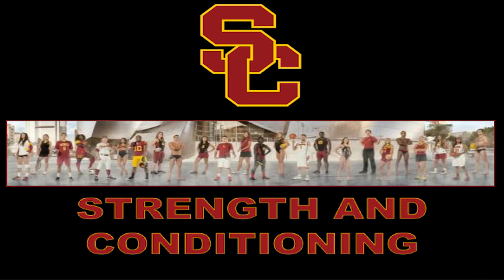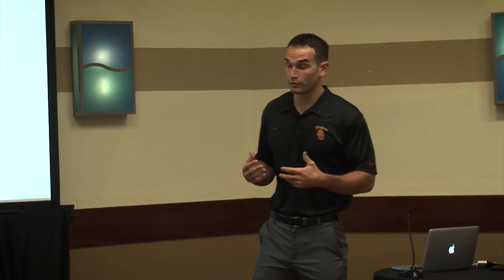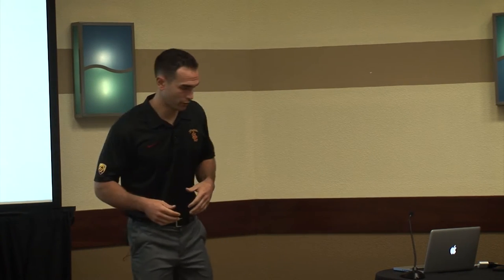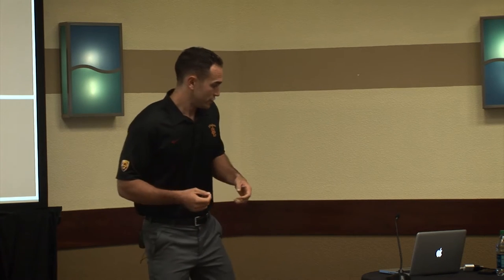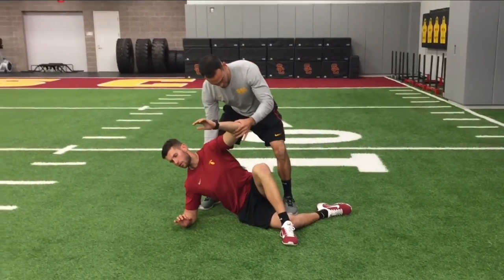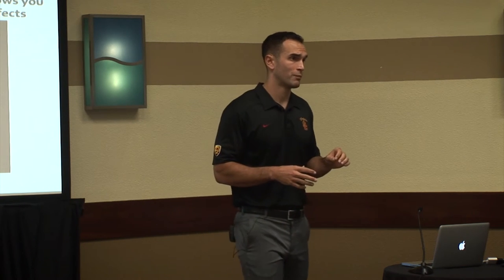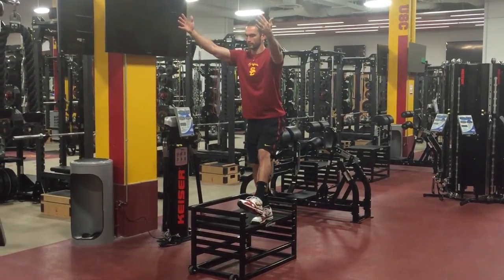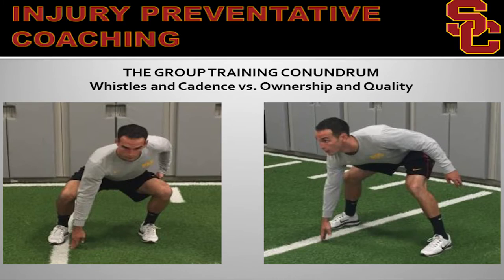Injury Prevention & Performance Strategies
Lecture given at the 2015 Andrews Institute Injuries In Football Conference